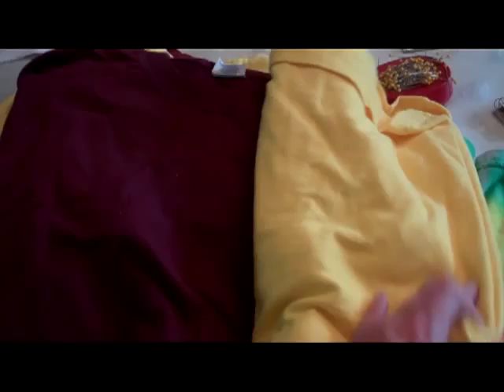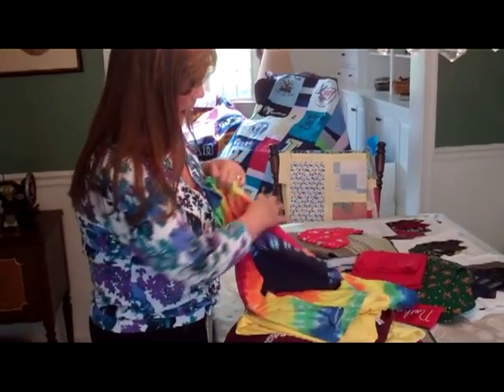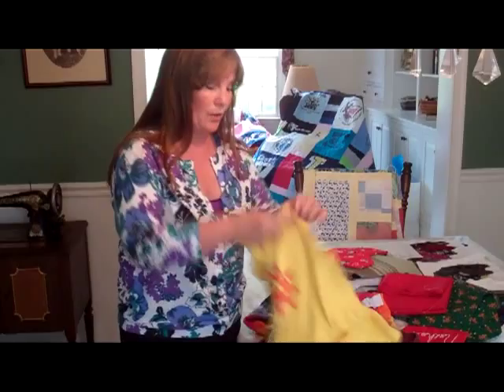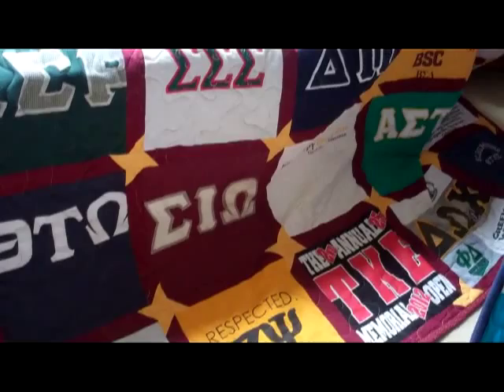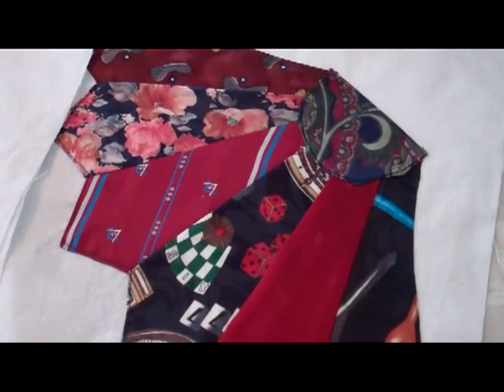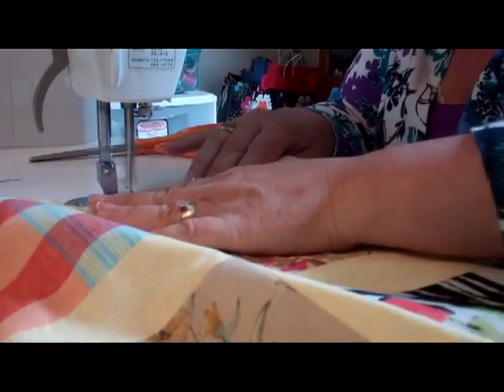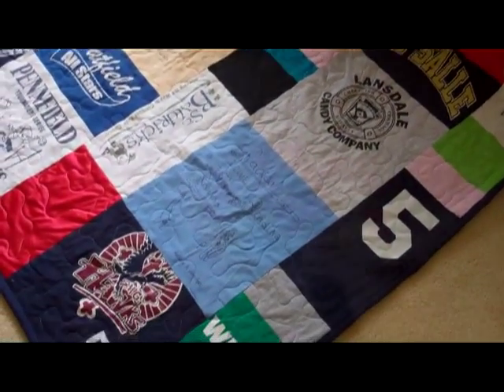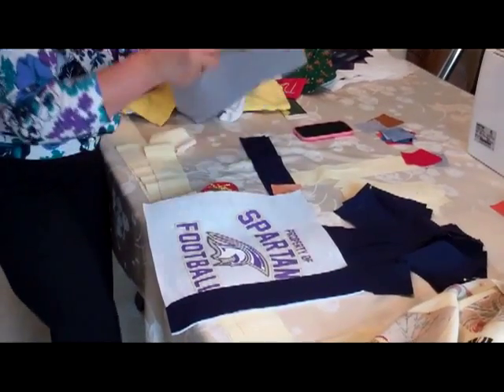Memory Quilts by Molly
Towamencin woman transforms cherished articles of clothing into memory quilts